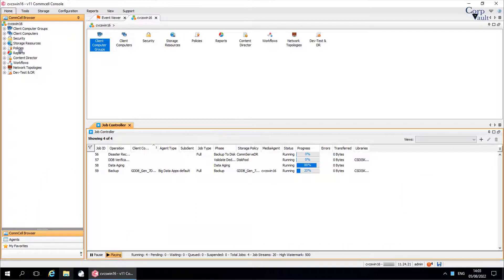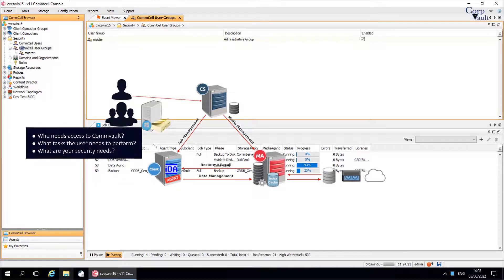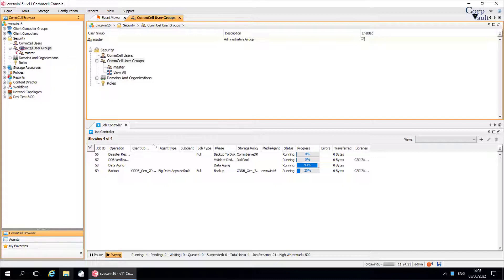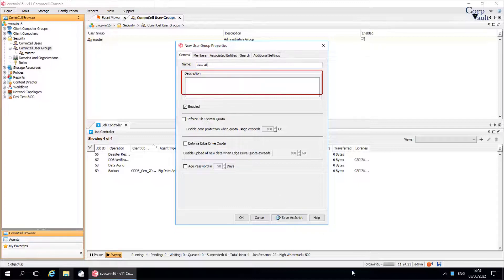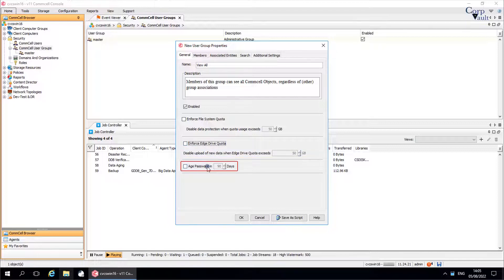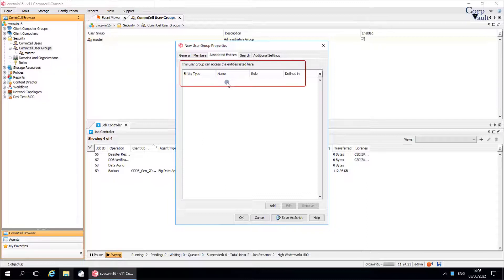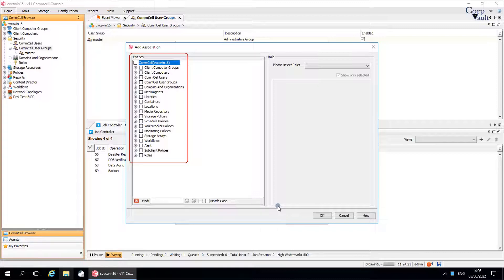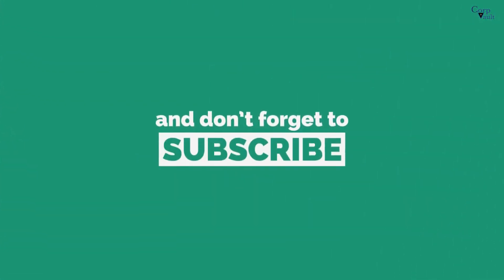Commvault - User Administration & Security - User Groups - Part-03/01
In this video, we covered Commvault User Administration & Security - User Groups
- User Group Overview
- User Group planning
- Default user groups Master & View All
- Assign users to user Group
- Assign Entities & Roles